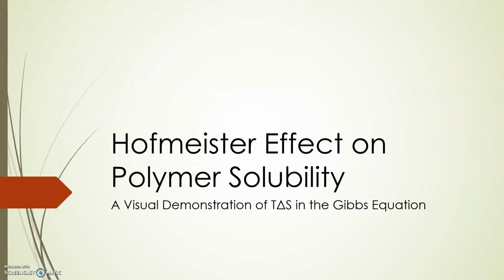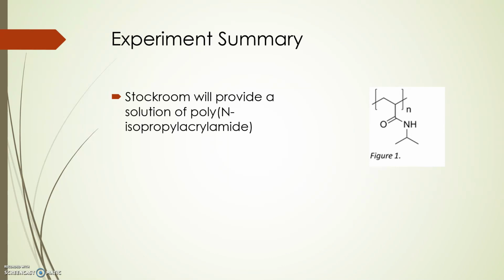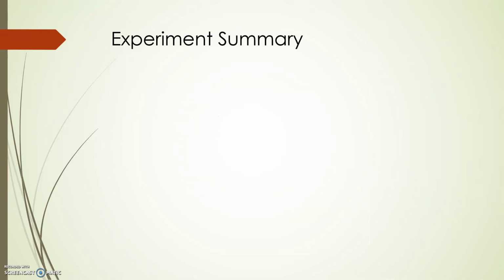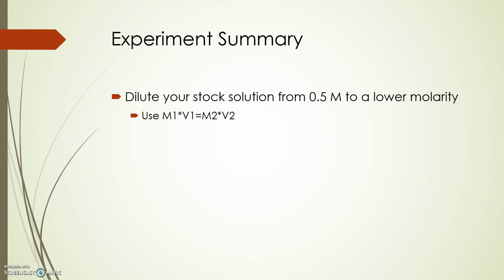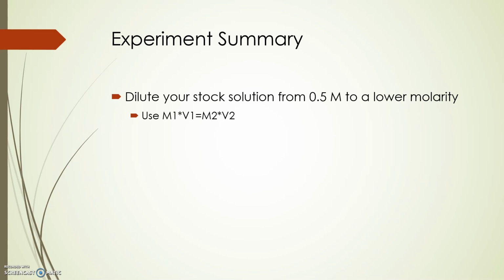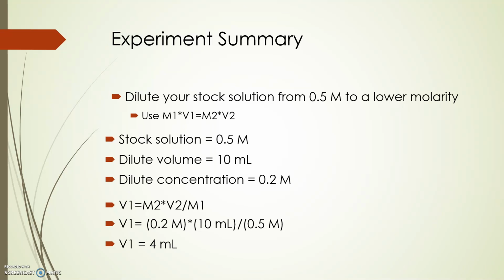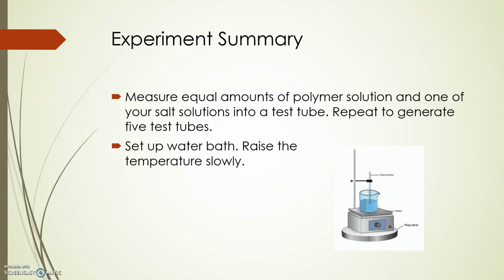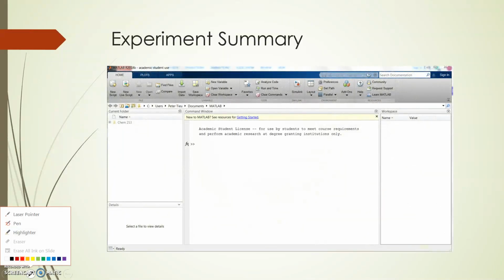Hofmeister Experiment Summary